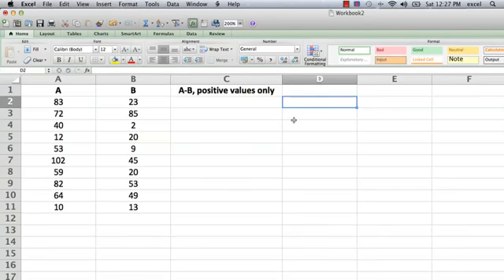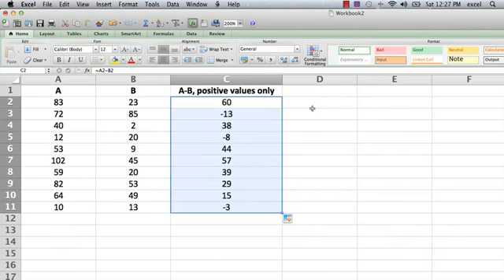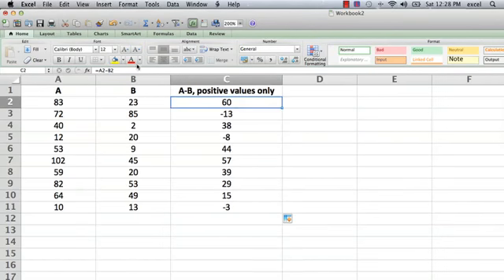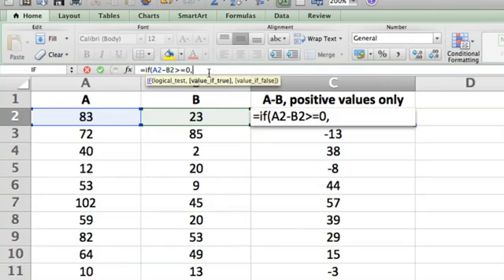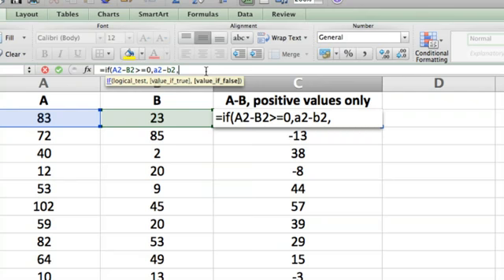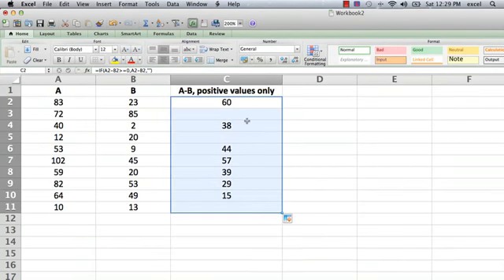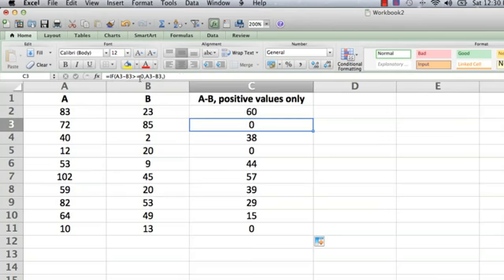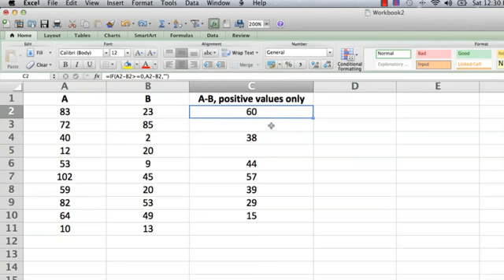How Do I Display Only Positive Results of a Formula in Excel Using Microsoft Excel317